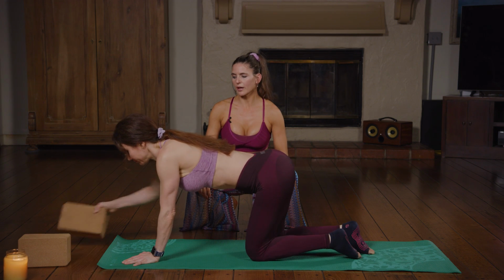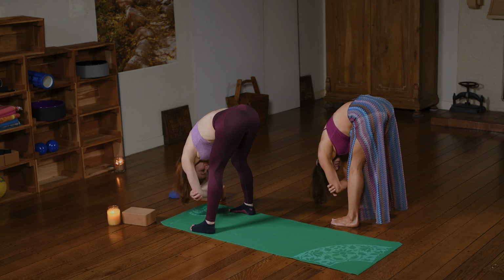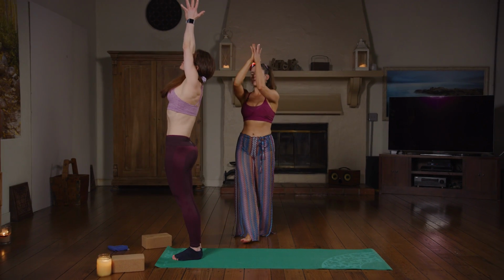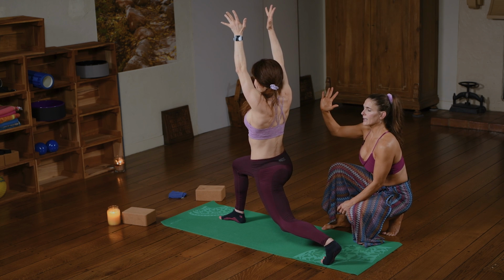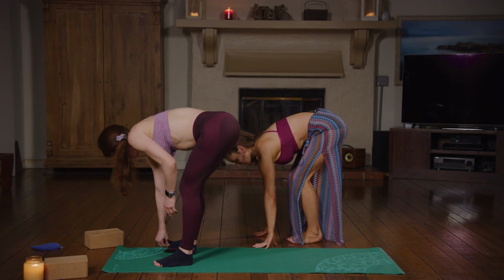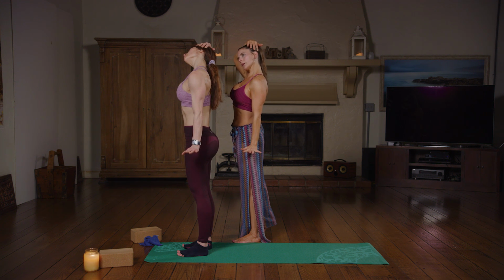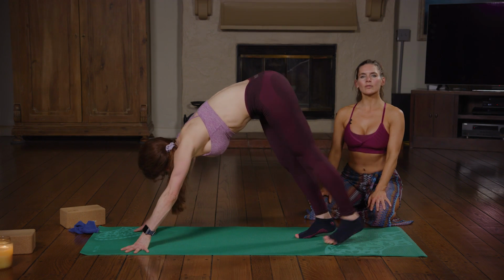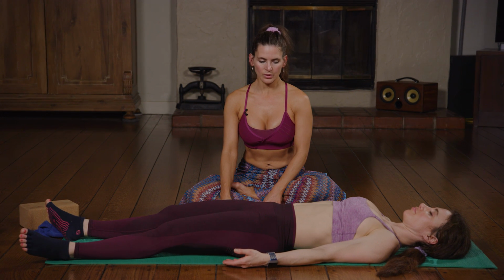Power Yoga Total Body HIIT Class #10, with Tracy Gulbransen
Hello again my yoga loves.  This level 1-3 Power Yoga Class #10 offers you the opportunity to take your yoga practice to a higher level.  It requires 90 minutes of pure presence and awareness. This sequence of movements requires intense mind/body focus to maintain balance.  I’m asking for more dedication to your abdominals, to reach that fire, and to maintain the burn.   You will need more, slow, deep Ujjayi breathing focus to avoid triggering your fight-or-flight reflex.  Stay strong, stay dedicated, and make this class belong to YOU!

Let’s get our sweat on!

XO, Tracy
Special thanks to my yogi girl, Marily Oppezzo